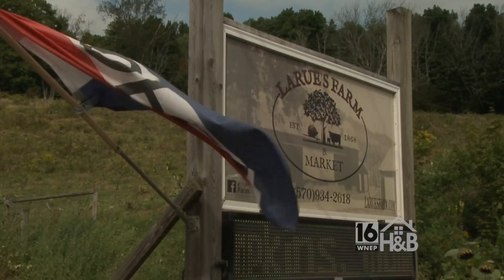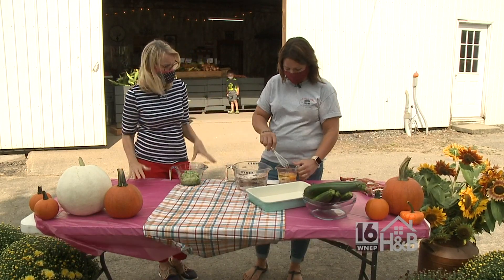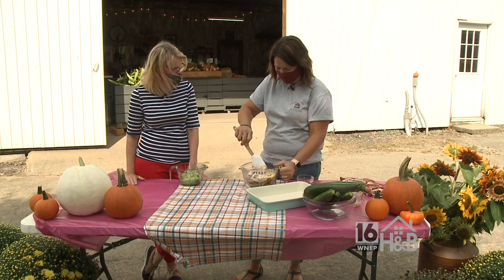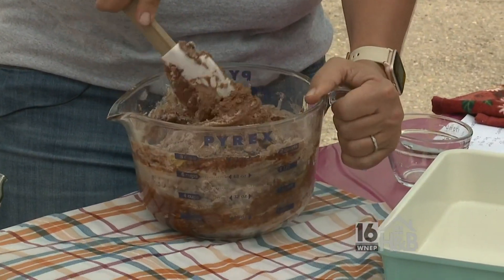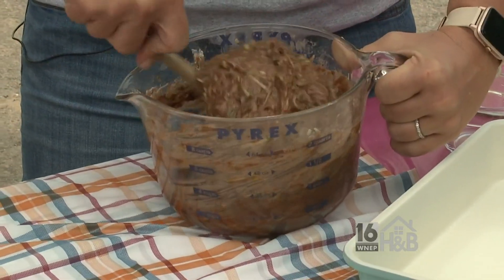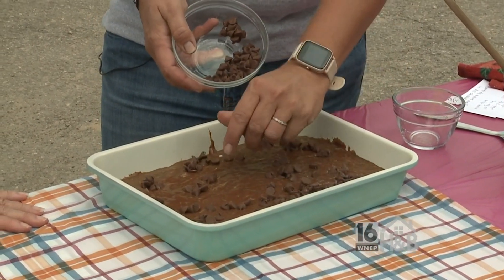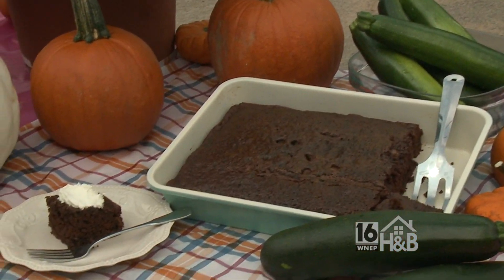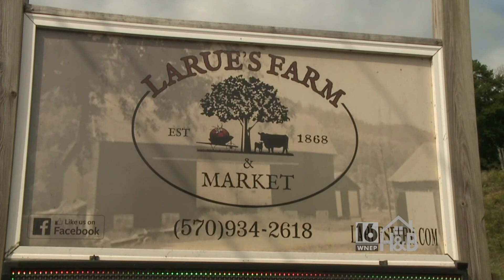LaRue's Farm & Market